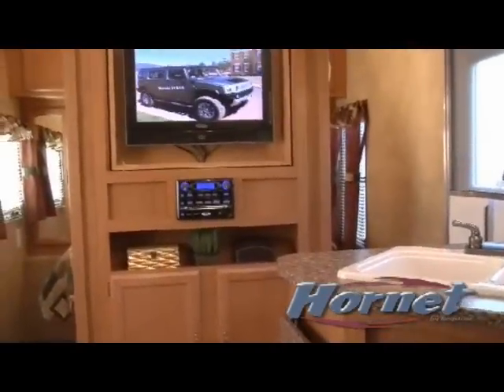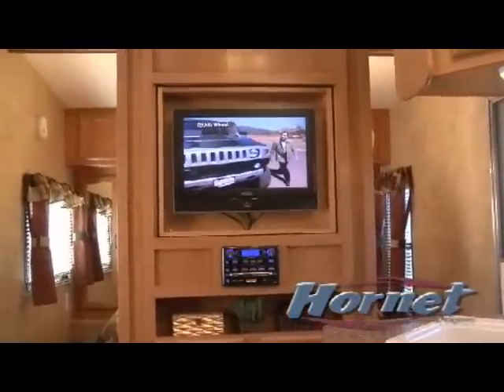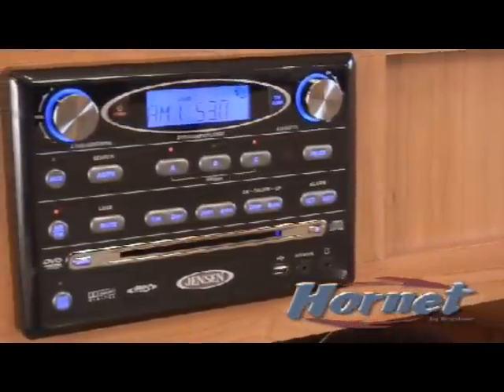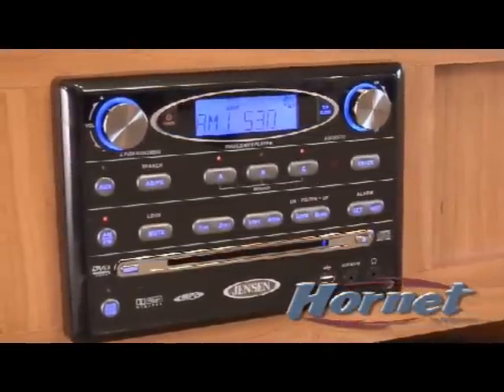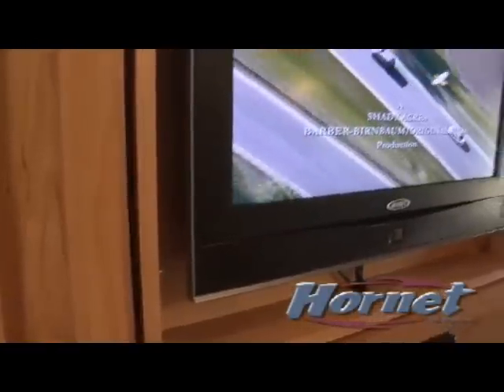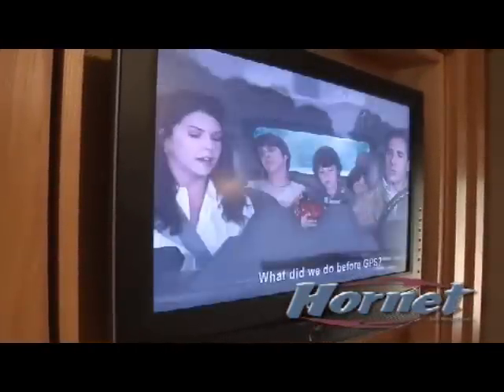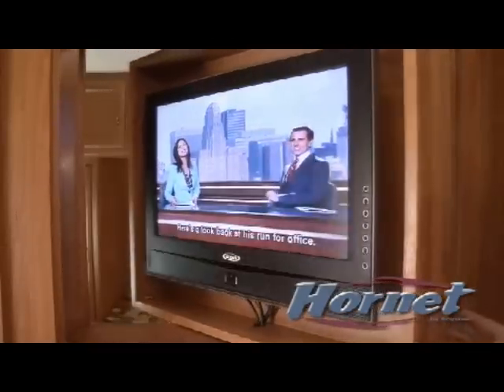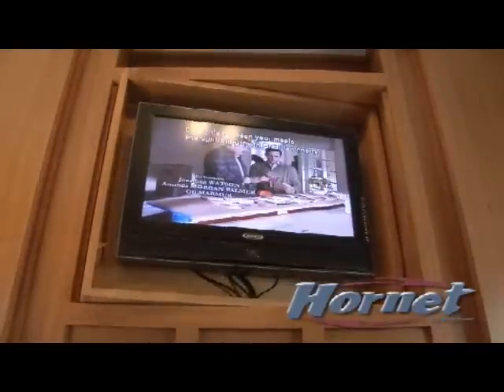Entertainment Center - Keystone Hornet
No reason to skimp on the goodies when you own a Keystone Hornet.  All Hornet travel trailers feature entertainment center with DVD/CD player, AM-FM Radio, MP3 Connection, Surround Sound and HD LCD Television.  The TV rotates 180-degrees for viewing in the living room or in the bedroom, depending on the floorplan.